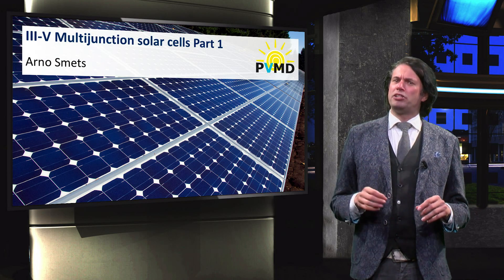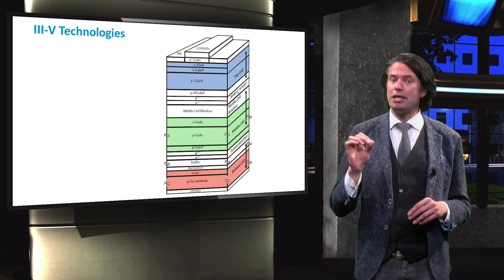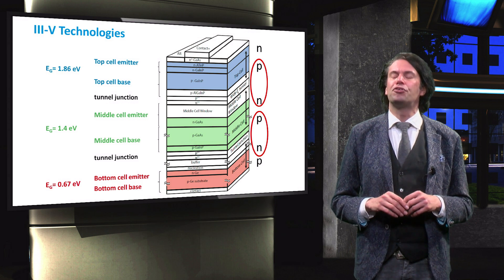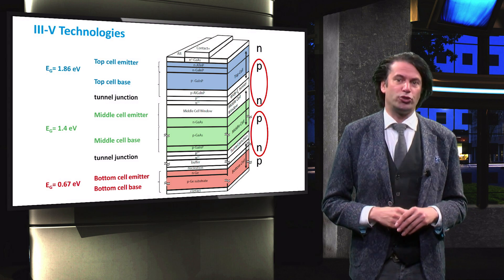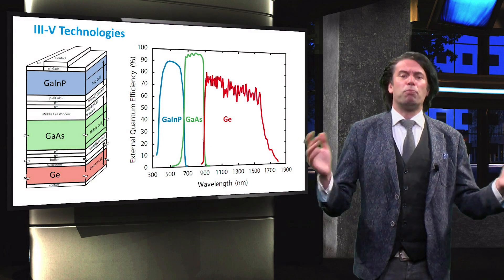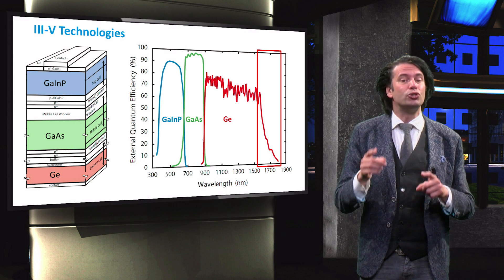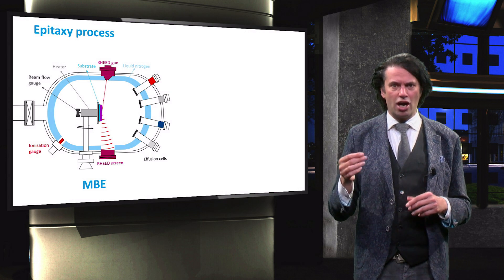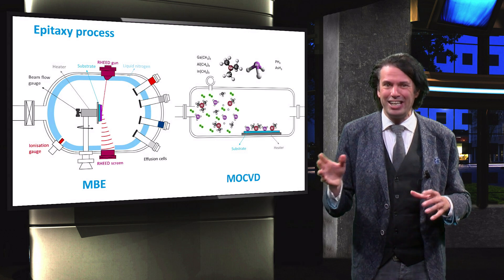PV2x_2017_7.2.1.1_III-V_Multijunctions_part_1